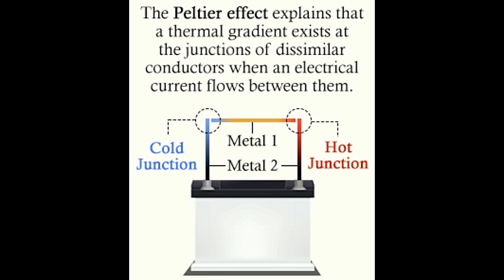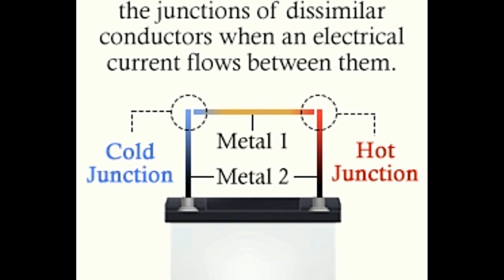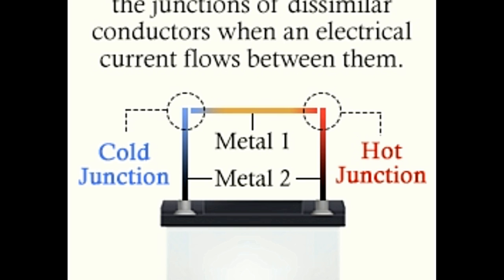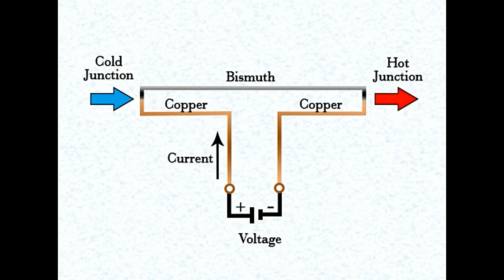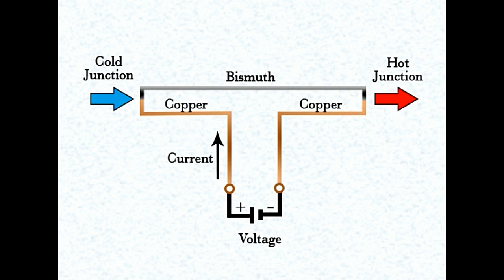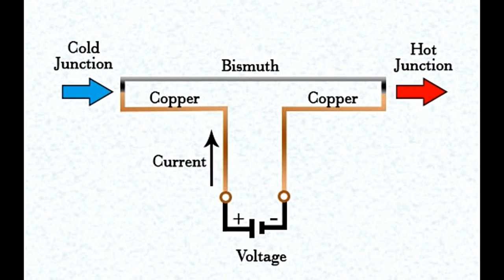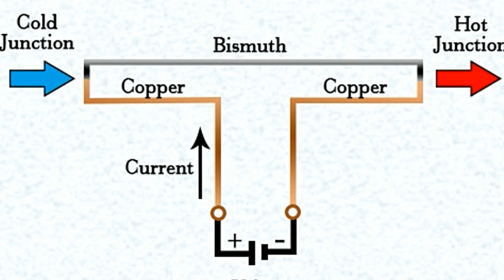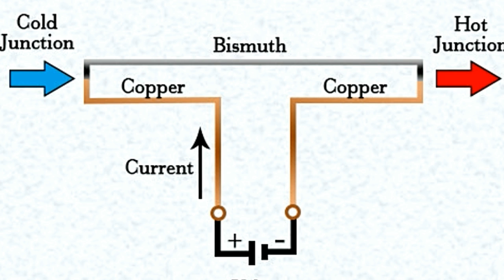The Peltier Effect Explained